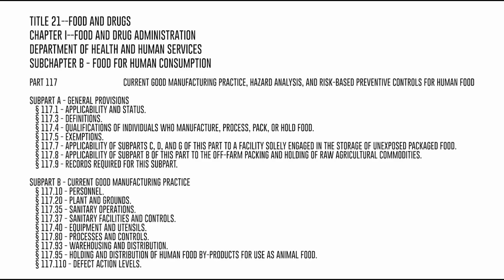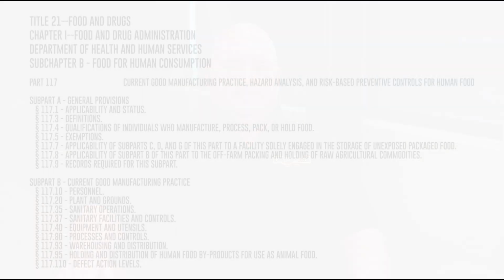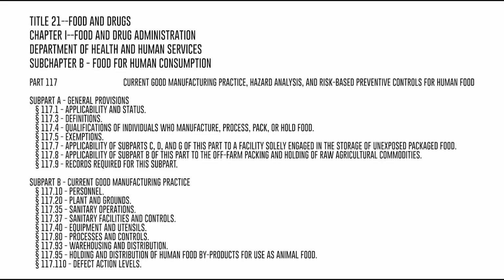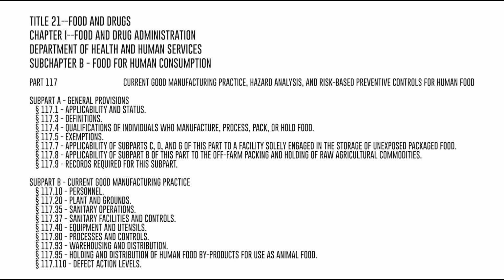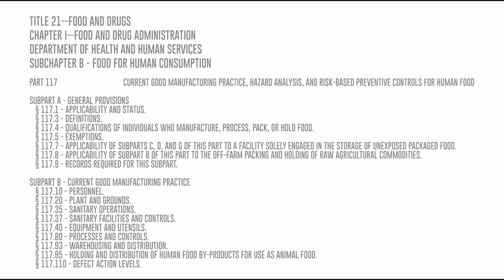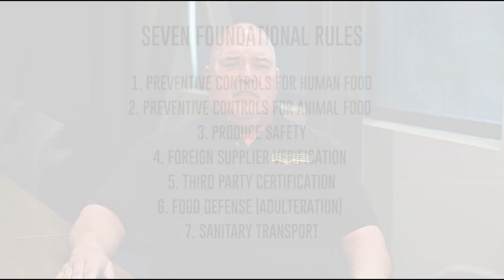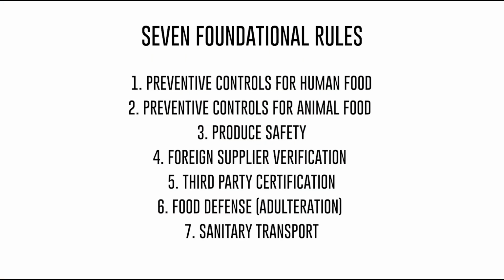Food Manufacturing Safety 101 | E8: How to Create a Food Safety System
Food Manufacturing Safety 101 – Video Series | E8: How to Create a Food Safety System

Welcome to Food Manufacturing Safety 101, a practical video series designed to help food manufacturers build safe, compliant, and successful businesses. Featuring Claude Smith from the Montana Manufacturing Extension Center (MMEC), each episode breaks down key safety and regulatory steps every food manufacturer should know.

Special thanks to the USDA Agricultural Marketing Service for their support in funding the creation of these videos.
Funding for Food Manufacturing Safety 101 Video Series was made possible by a grant/cooperative agreement from the U.S. Department of Agriculture (USDA) Agricultural Marketing Service. Its contents are solely the responsibility of the authors and do not necessarily represent the official views of the USDA.

Take Our Quick Survey: Your feedback helps improve future resources! Please take our 2-question survey at the end of the video

Episode List:
1.Series Introduction Video
2. How to Choose the Right License for Your Business
3. How to Control Hazards in Your Manufacturing Space
4. How to Create Accurate Labeling and Packaging Requirements
5. How to Develop a Fill Control System
6. How to Develop a Process Control System
7. How to Create a Sanitation Program
8. How to Create a Food Safety System
9. How to Train Your Employees for Food Manufacturing
10. How to Manage Your Documents and Records
11. How to Find Other Resources for Specialty Crop Manufacturers in Montana

Sign-Up for our weekly Top 10 newsletter T

Fresh Bread Productions
Manufacturing Safety 101 – Video Series | E7: How to Create a Sanitation Program

Episode List:
1.Series Introduction Video
2. How to Choose the Right License for Your Business
3. How to Control Hazards in Your Manufacturing Space
4. How to Create Accurate Labeling and Packaging Requirements
5. How to Develop a Fill Control System
6. How to Develop a Process Control System
7. How to Create a Sanitation Program
8. How to Create a Food Safety System
9. How to Train Your Employees for Food Manufacturing
10. How to Manage Your Documents and Records
11. How to Find Other Resources for Specialty Crop Manufacturers in Montana

Take Our Quick Survey: Your feedback helps improve future resources! Please take our 2-question survey at the end of the video: [Insert Link Here] Stay in the know!